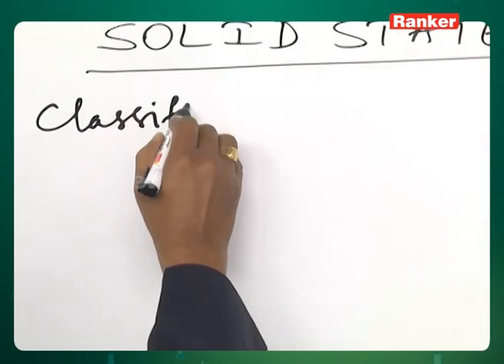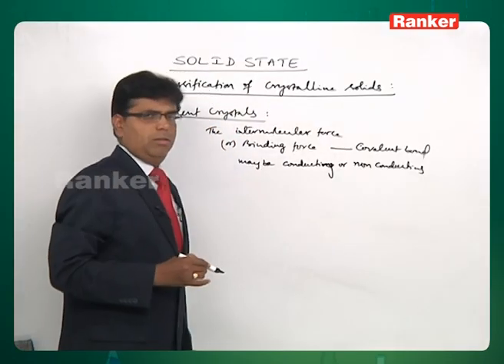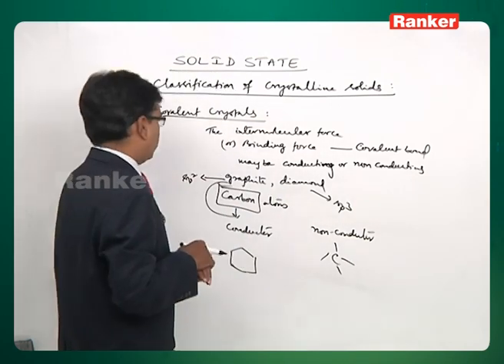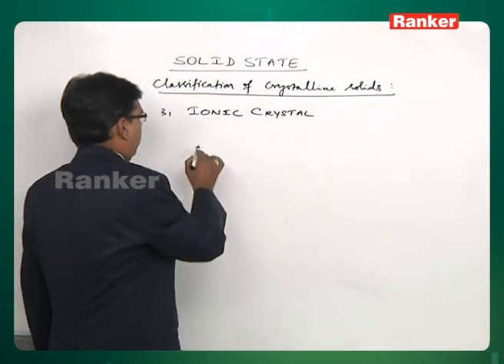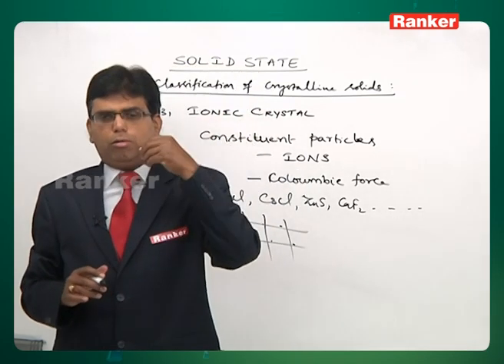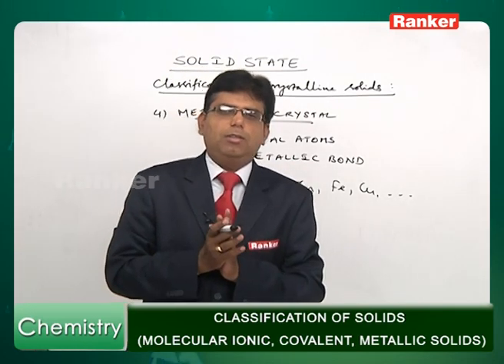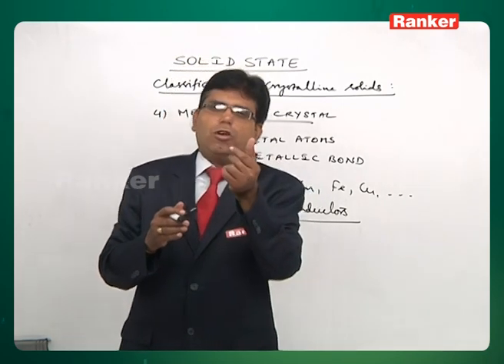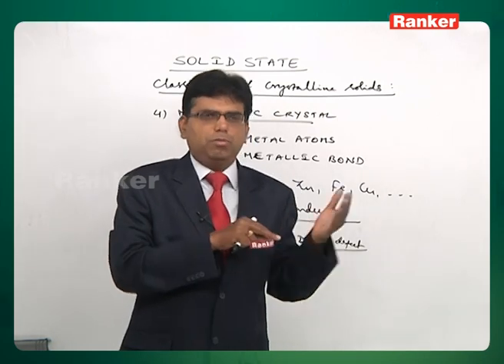Classification of Crystalline Solids | Dr. V. V. S. Ramakrishna | NEET | AP EAPCET | TS EAMCET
This lecture video deals primarily with classification of crystalline solids which is briefly explained by Dr. V. V. S. Ramakrishna Sir.